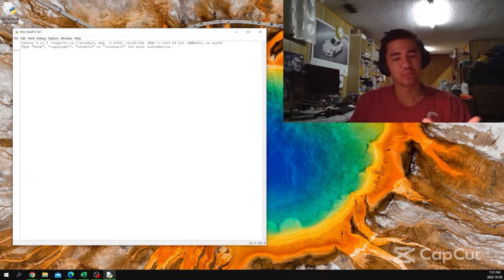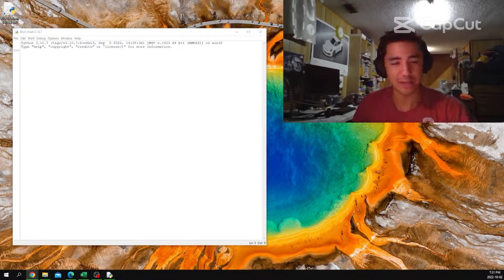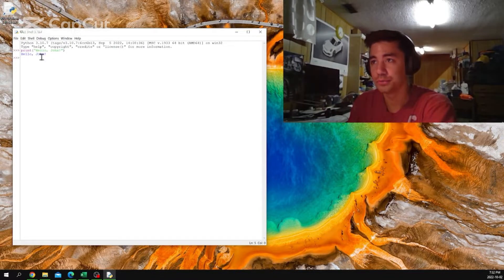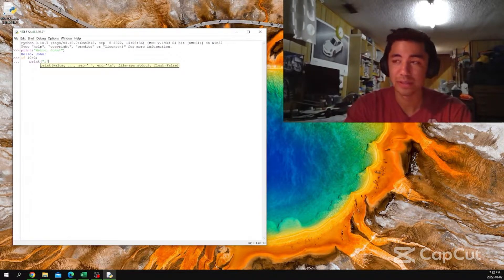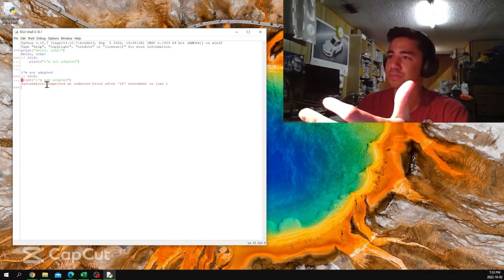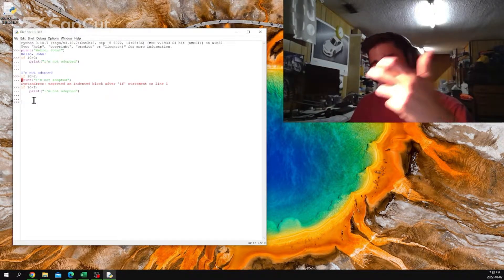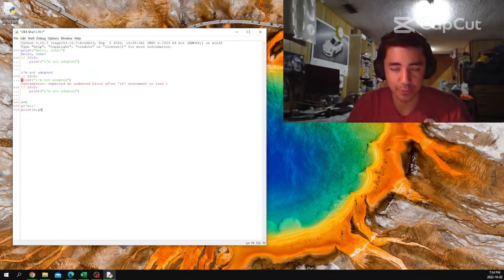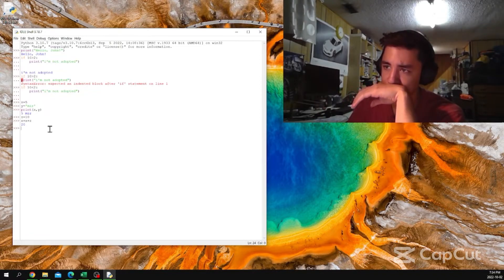Python Basics Tutorial Teaser | Fast Pace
Enjoy the watermark and trying new editing software.
Quality is terrible, my bad.